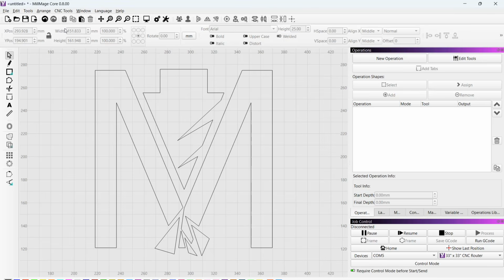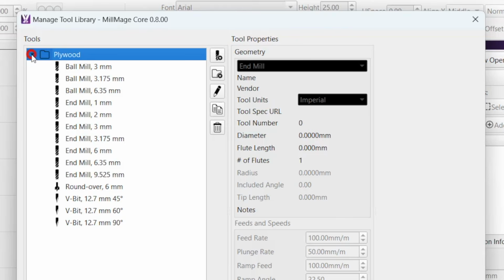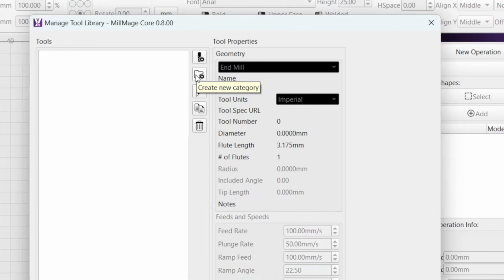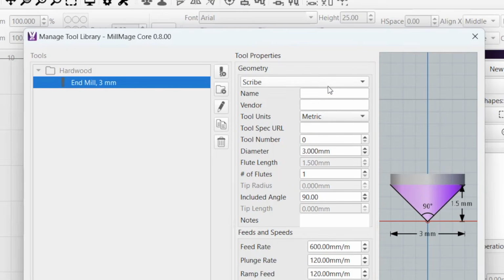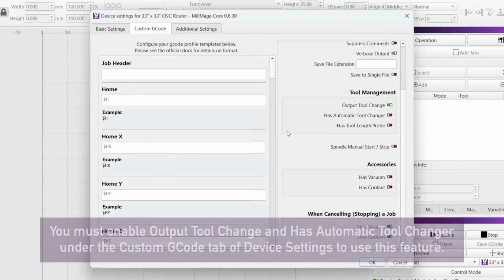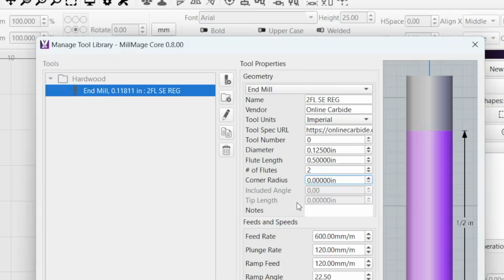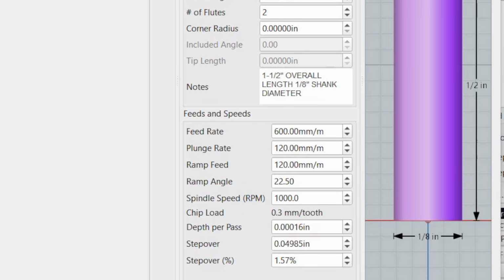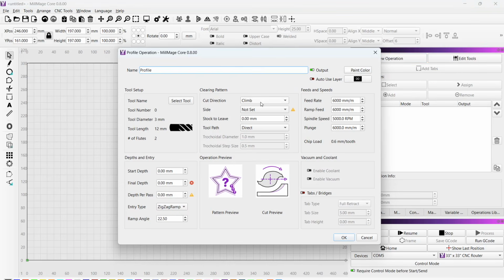MillMage Tool Library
The MillMage Tool Library is where you store information about the different tools you'll be using with your machine. This includes tool geometry as well as feeds and speeds.

This information is used when you assign operations using a saved tool to generate toolpaths.

Be sure to sign up for our forums and check out the MillMage category: